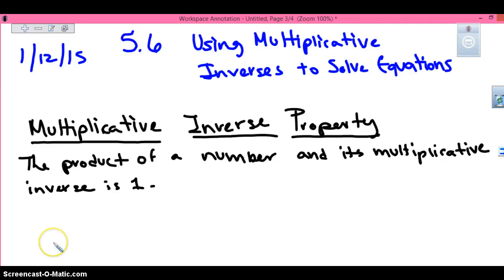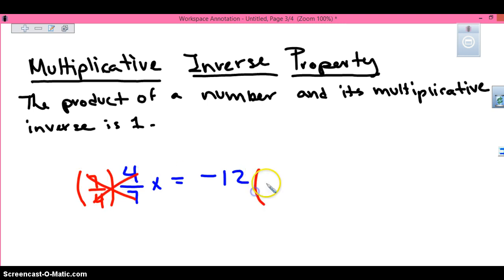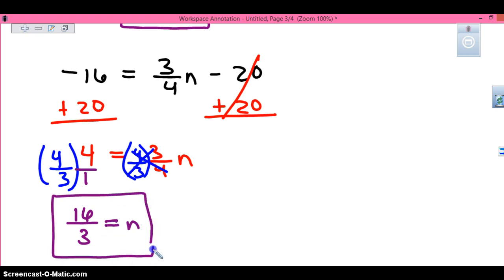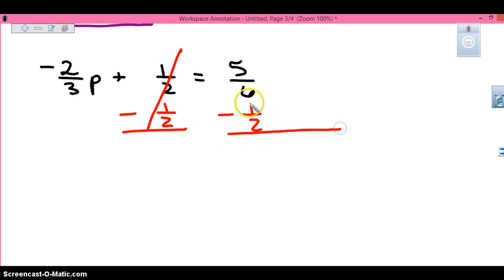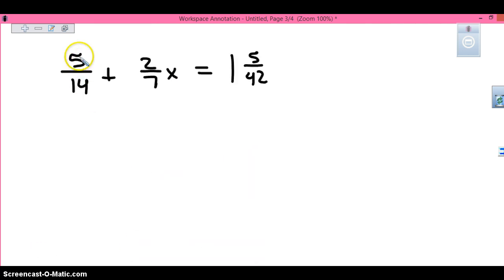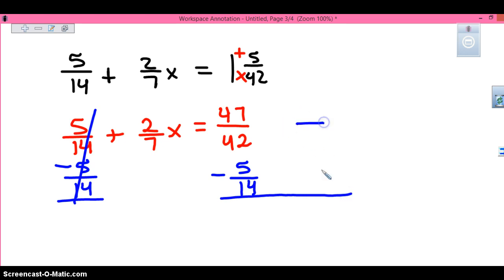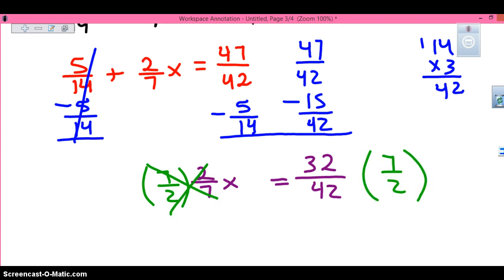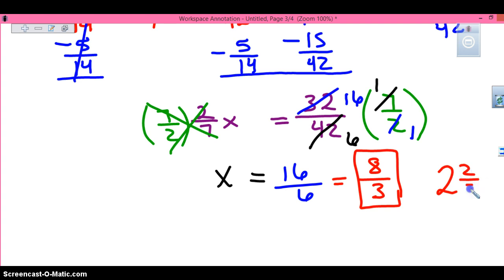Using Multiplicative Inverses to Solve Equations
Pre-Algebra 5.6 Solving Multiplicative Inverses to Solve Equations